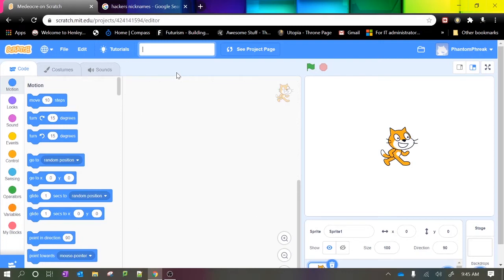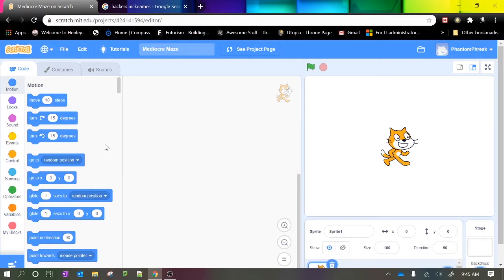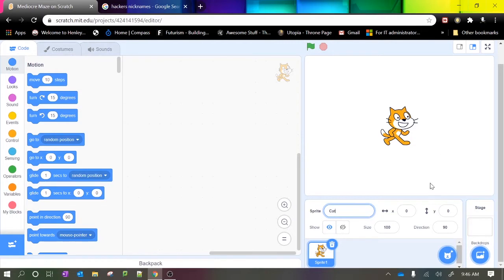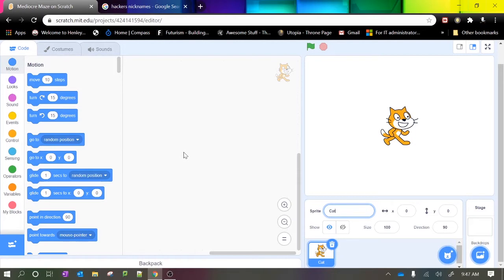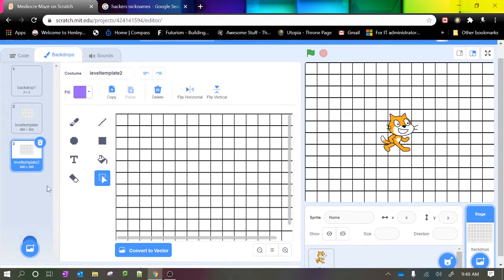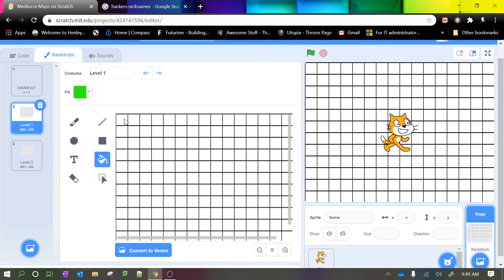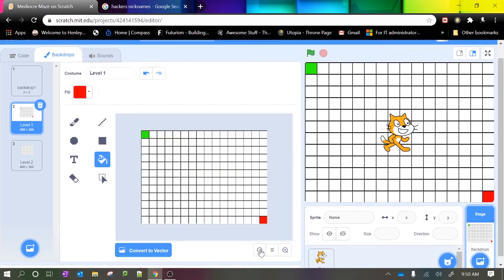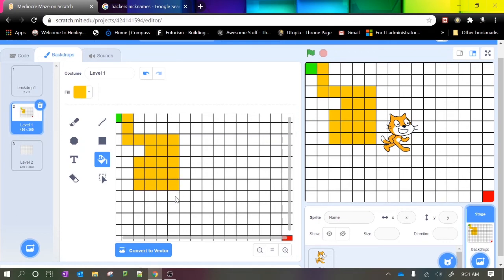Make a Game using Scratch - Level Design